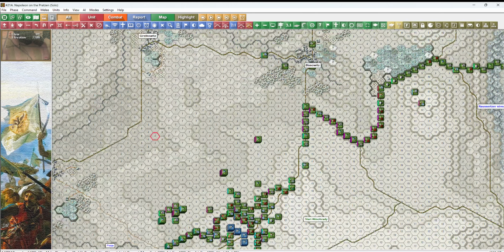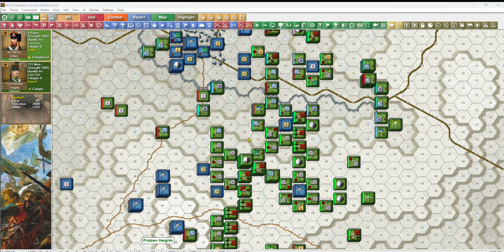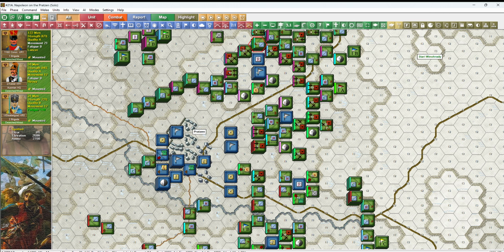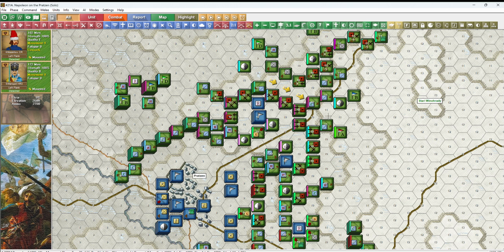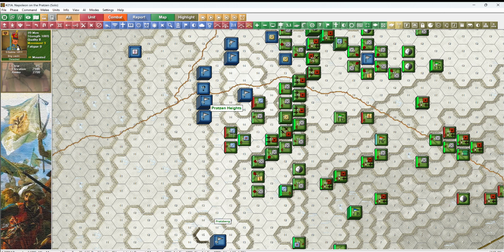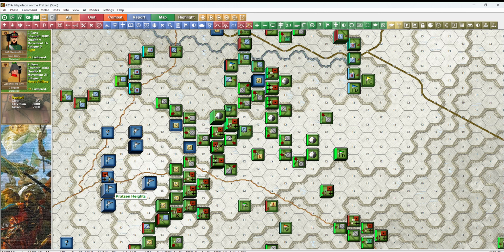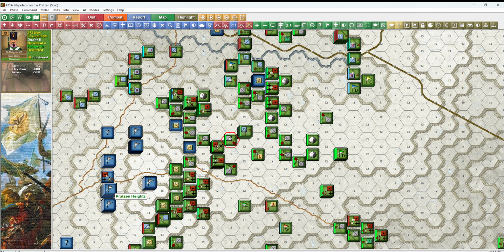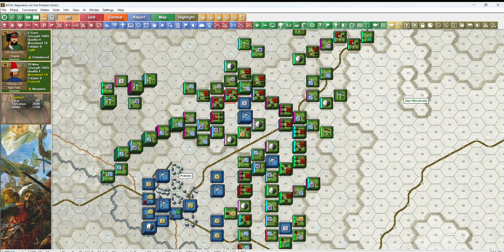The battle of Austerlitz: Video 30